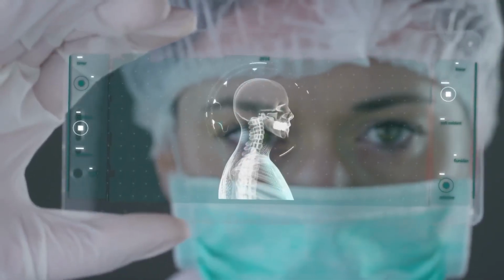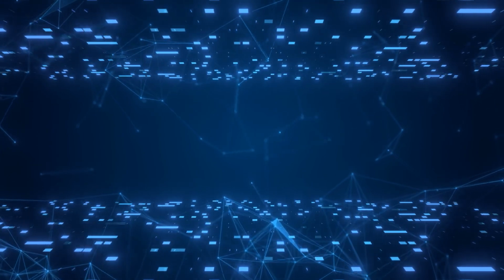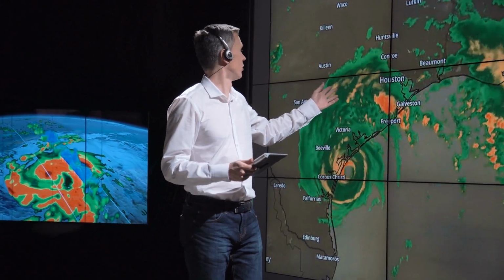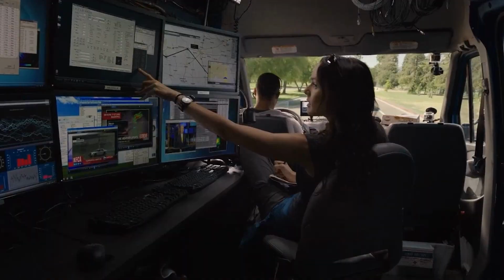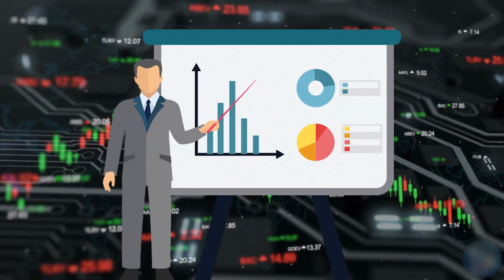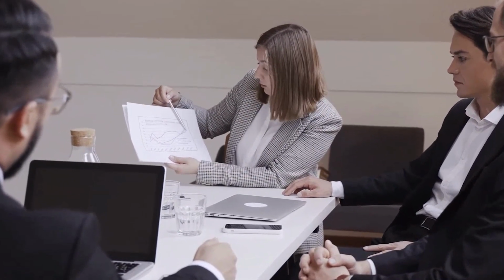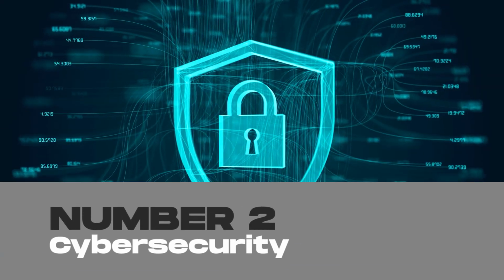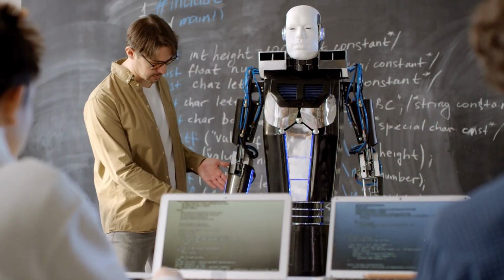Quantum Computers and AI (Quantum AI) Are The Next Big Revolution We Are NOT Ready For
Step into the future with our latest video, where we explore the groundbreaking intersection of Quantum Computers and AI (Quantum AI). This video unravels the complex, yet fascinating world of quantum computing and its profound implications on artificial intelligence, heralding a revolution we might not be fully prepared for.
We delve into the realm of generative AI, showcasing how quantum computing is set to turbocharge AI capabilities, pushing the boundaries of what machines can learn, solve, and create. Discover how quantum AI is poised to transform everything from data encryption to complex problem-solving, bringing about innovations at an unprecedented scale.
In this video, you'll learn about the potential impacts of quantum computing across various sectors. From revolutionizing medical research and personalized healthcare to reshaping weather forecasting and financial analysis, the applications are limitless. We also examine the significant challenges, including the much-discussed 'Q-day', where the security of our digital world could be at stake.